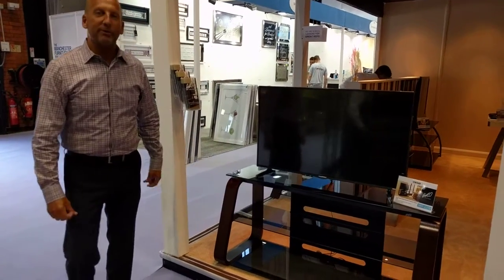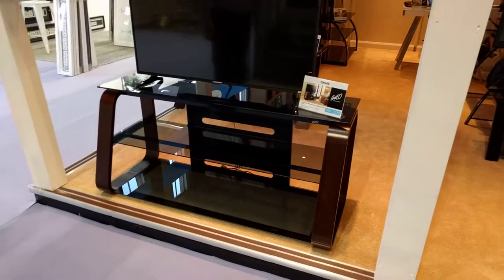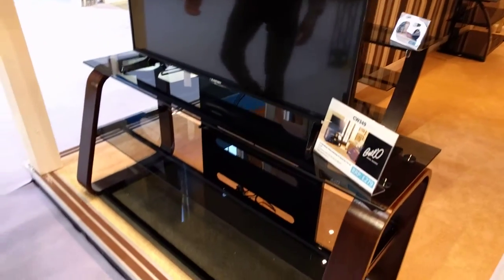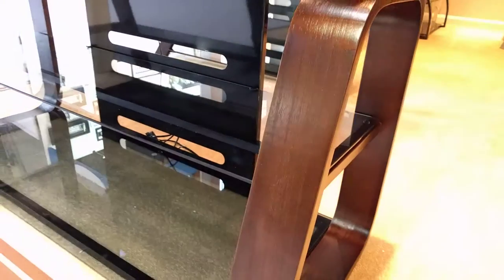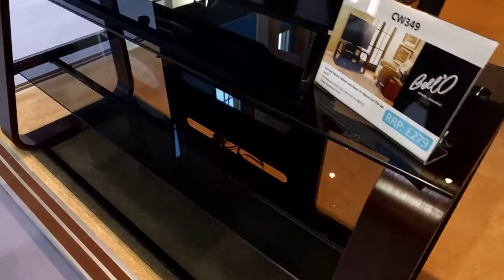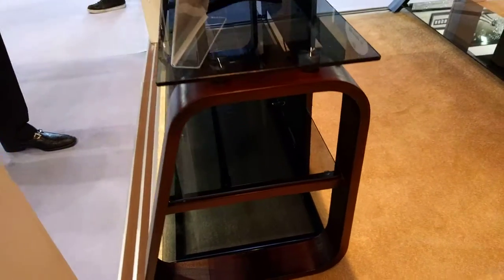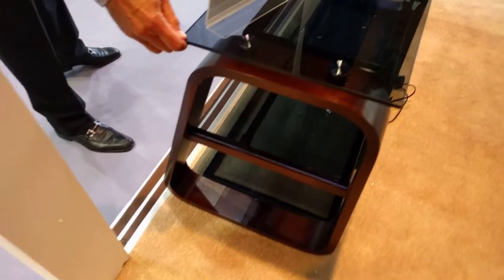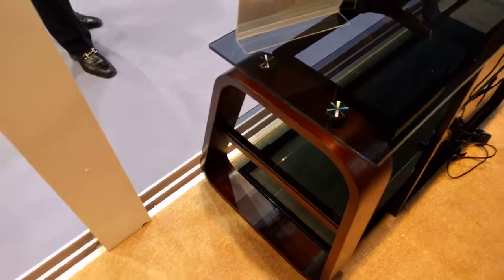Bell'O CW349 Curved TV Stand Product Overview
This is our Bell'O CW349 exhibited at the Manchester Furniture Show 2016.